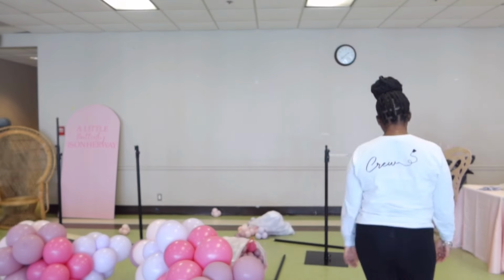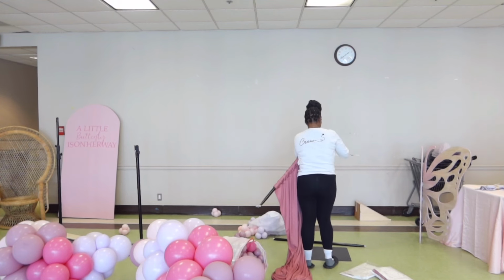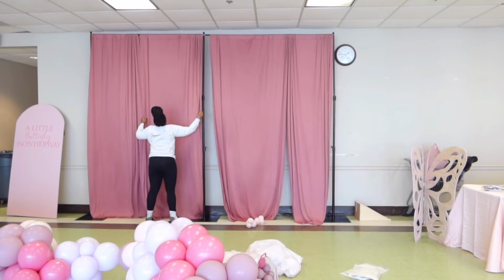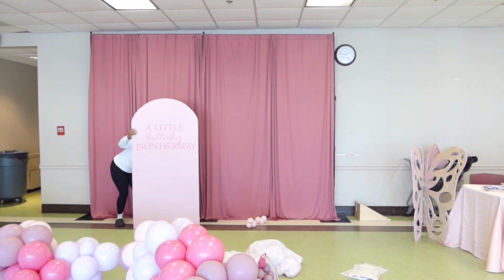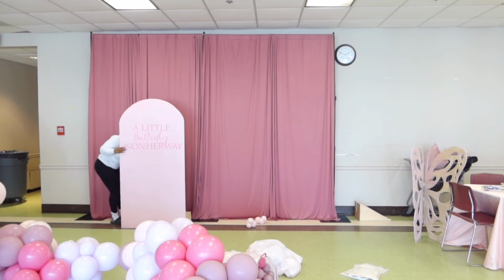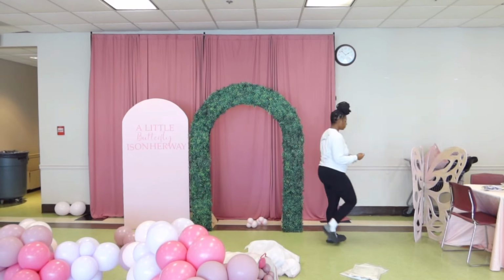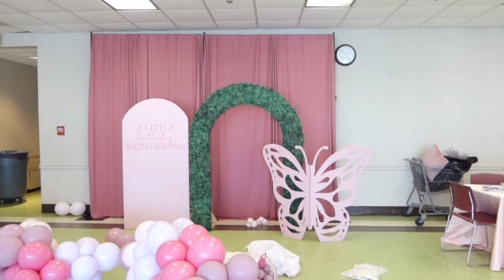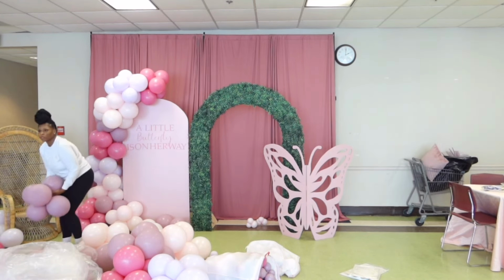Setup w/ Me | Butterfly Baby Shower | DIYWITHKI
What’s Up Everybody! Welcome back to another setup w/ me vlog!!! In this video I’ll setting up a focal point for a butterflytheme baby shower . Hope you enjoy!!